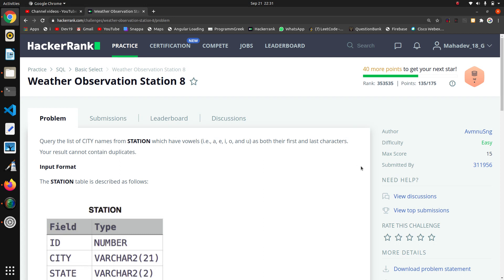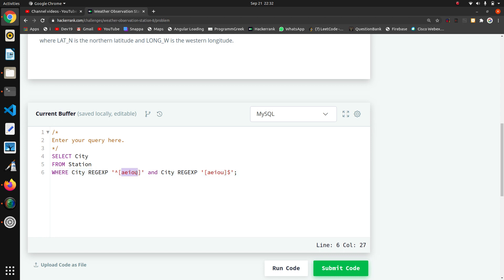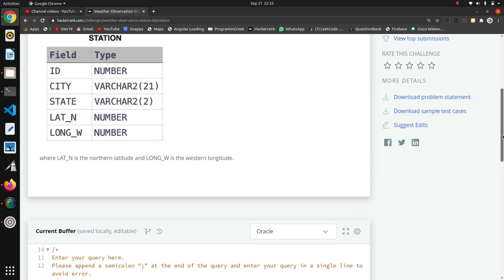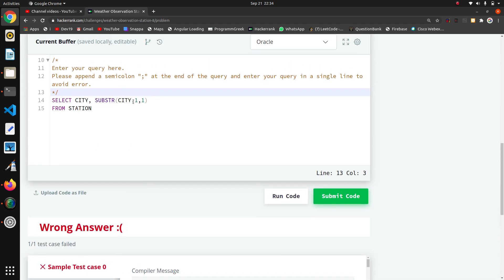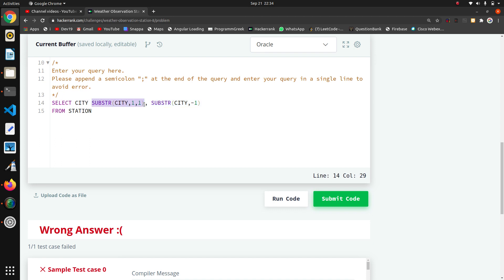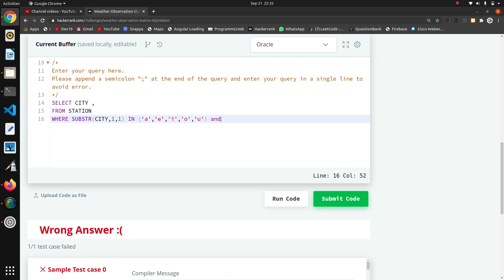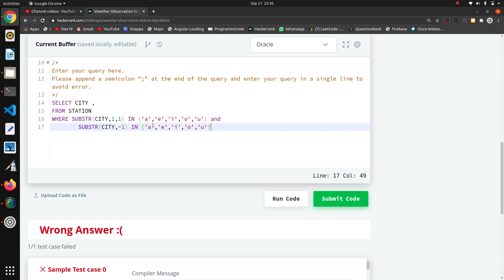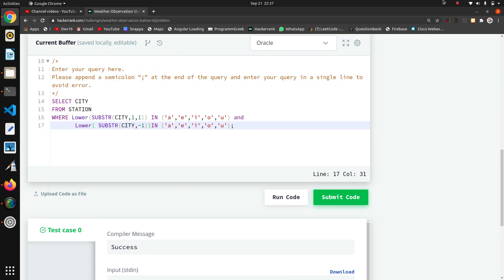#13 Weather Observation Station 8 | HackerRank SQL Solutions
SELECT *
FROM DEV19;

Dev19🖤